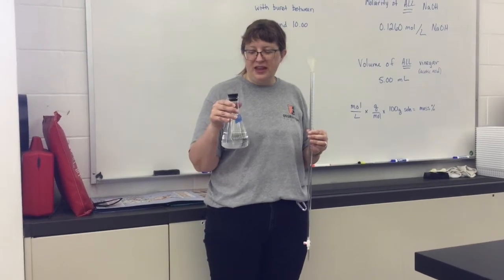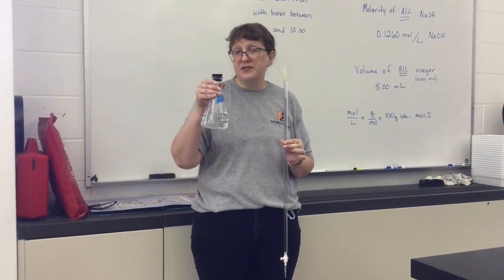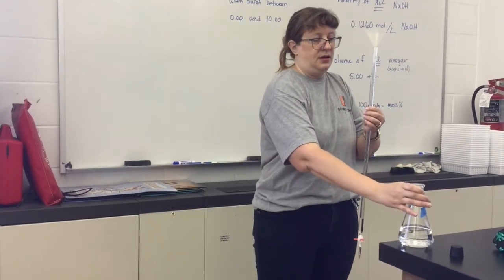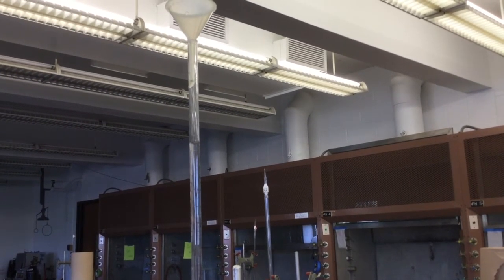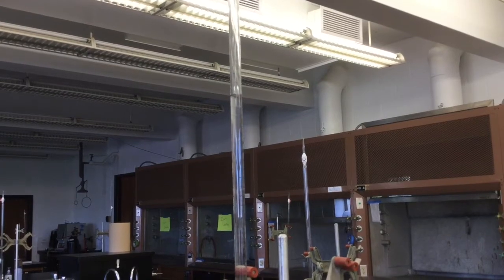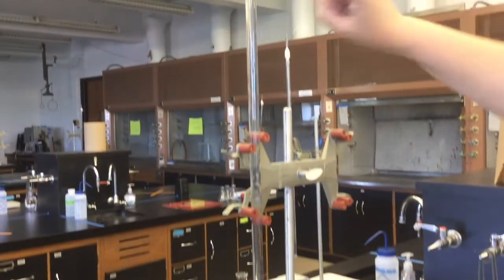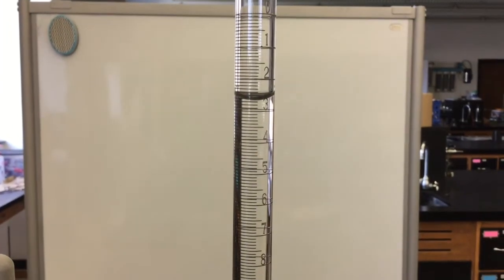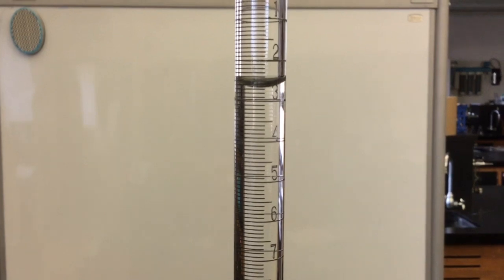Preparing and Using Burets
Cleaning, priming, and reading burets.  Cleanup.